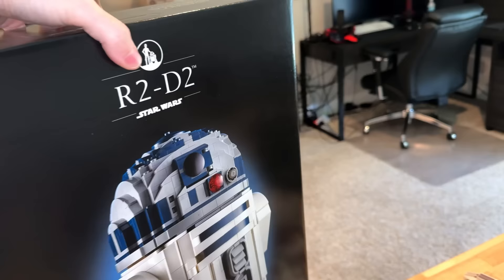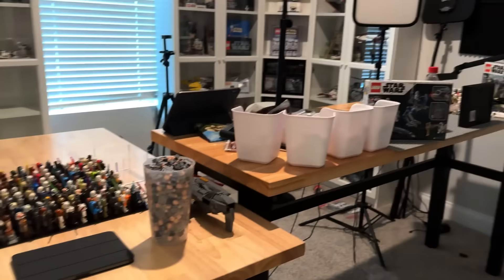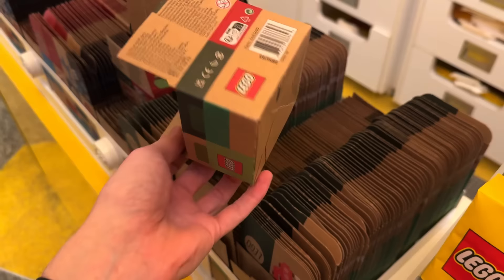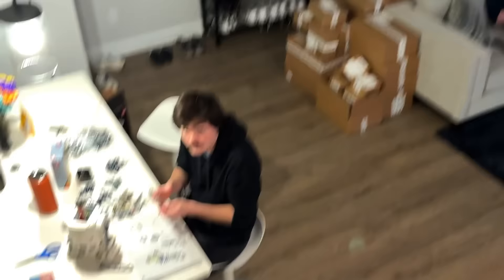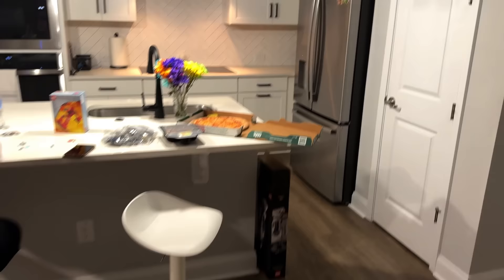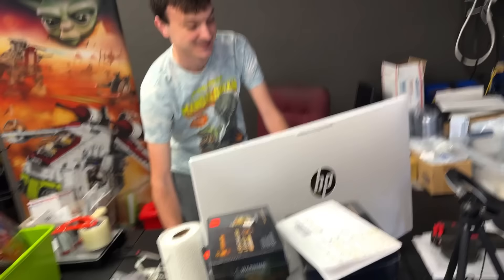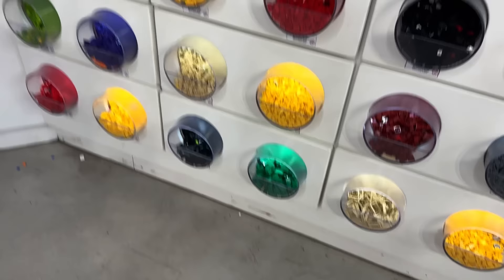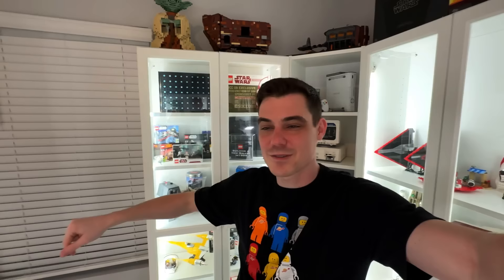Getting NEW LEGO Star Wars Sets & LEGOLAND PIZZA REVIEW! (MandR Vlog)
MandR got new LEGO Star Wars 25th Anniversary sets EARLY thanks to some amazing fans and @brickphase3607 visits during the chaos.